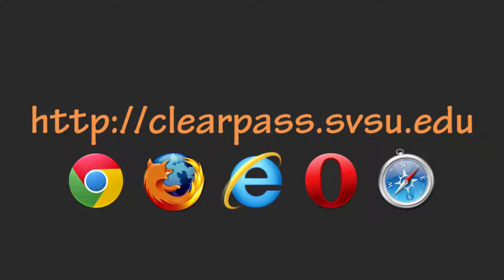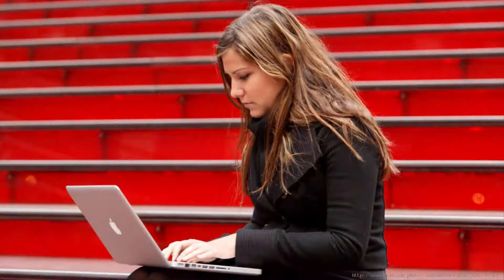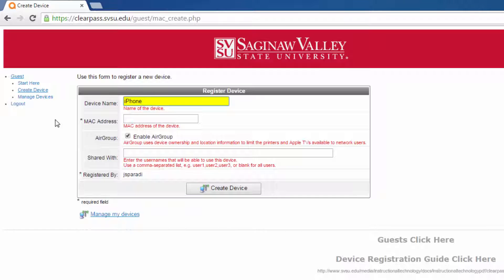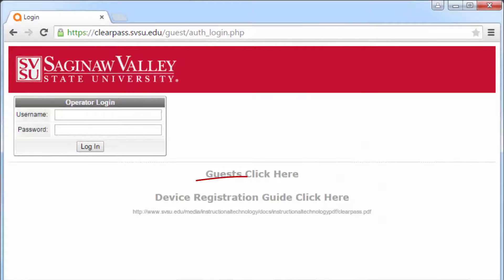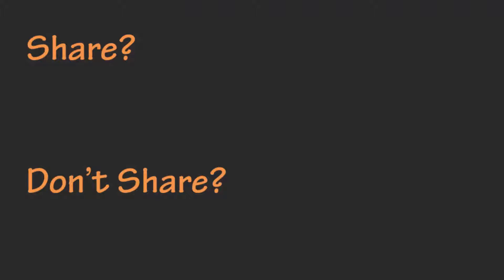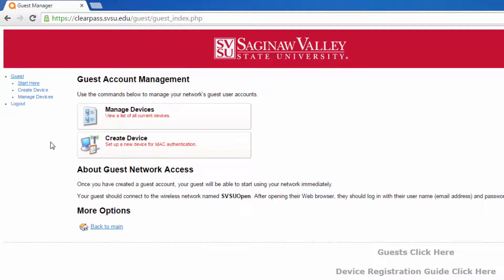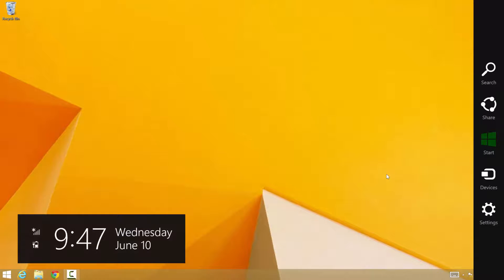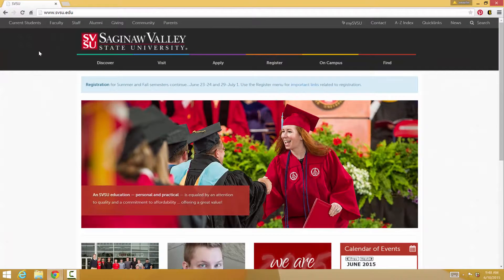Manage Internet Access for your Devices with ClearPass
A tutorial about how to use ClearPass to add and manage internet-enabled devices on SVSU's campus, and grant 24-hour internet access to guests.